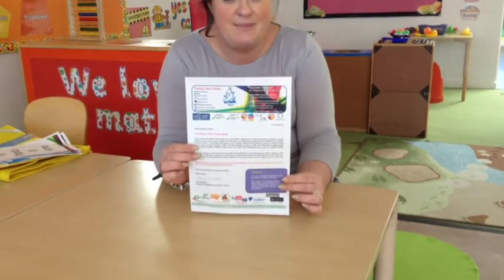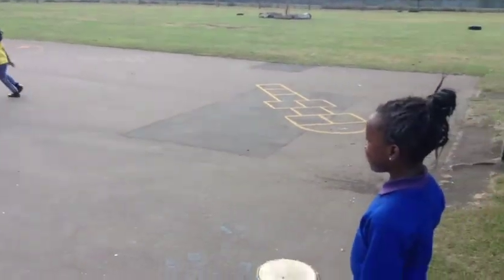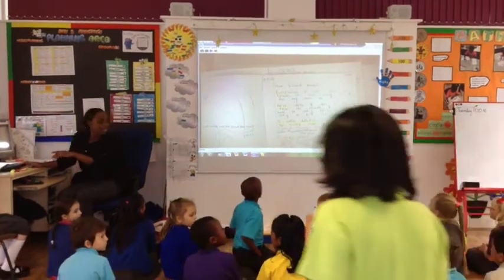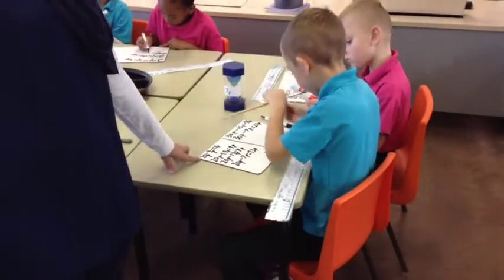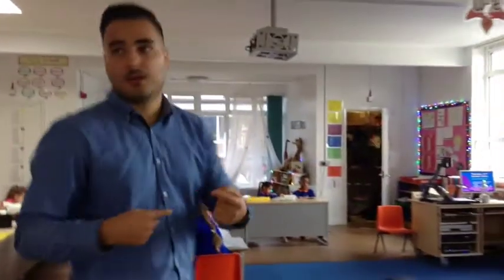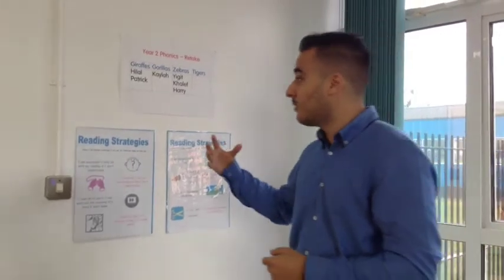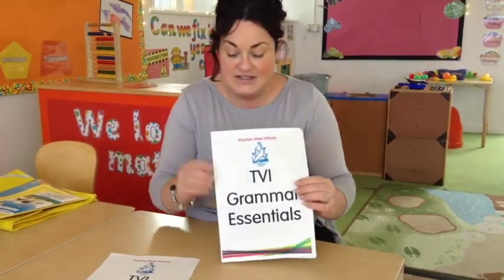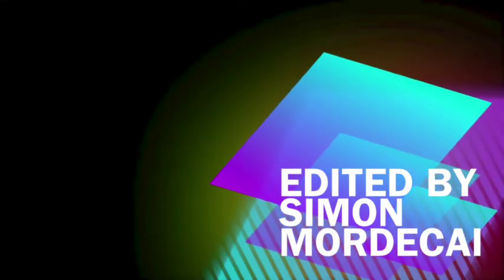Welcome To Year 2 2016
Meet our dedicated Year 2 team and let them model our signature pedagogy for you...See how we differentiate learning in class for our children in order to ensure that everyone achieves the very best that they can. Have a look at how we deliver our lessons with a clear learning intention at the start followed by hands on learning, discussions and a consolidation session at the end of our lessons to ensure that children have taken any new concepts on board. Have a sneak peak at Science, Maths, Literacy and Reading lessons in Year 2 and learn how you can help your child at home in this crucial year.